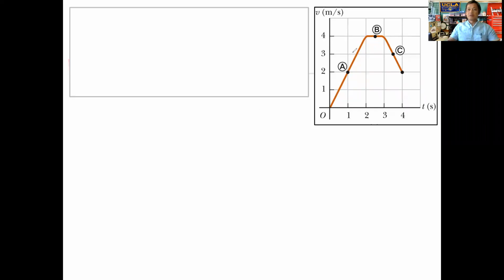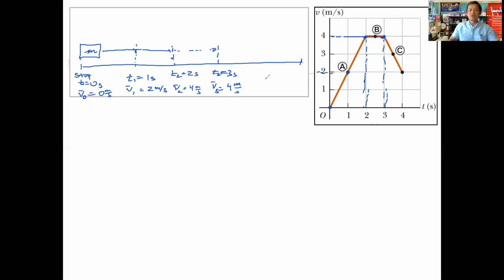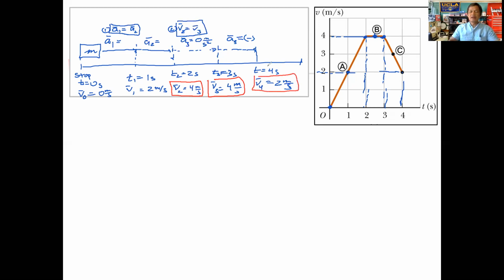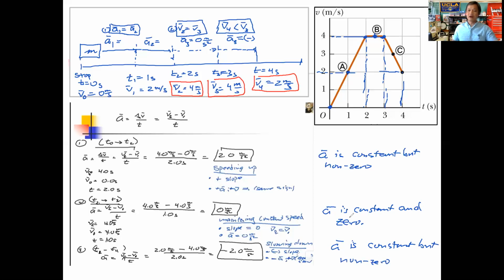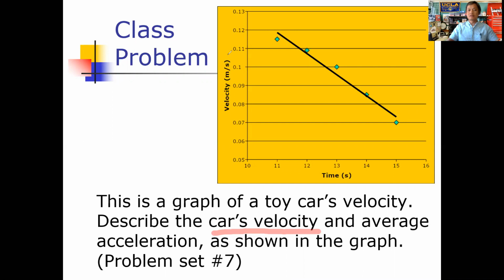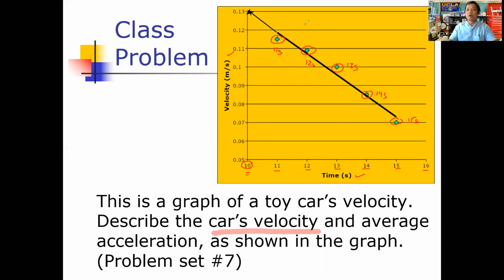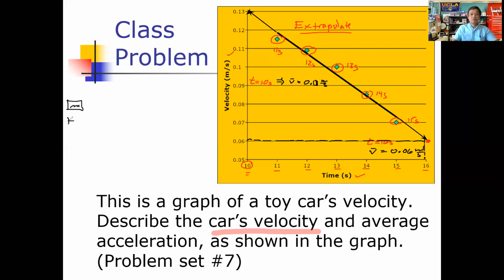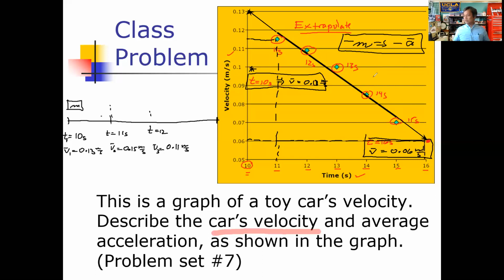POE Tuesday 5/5/20